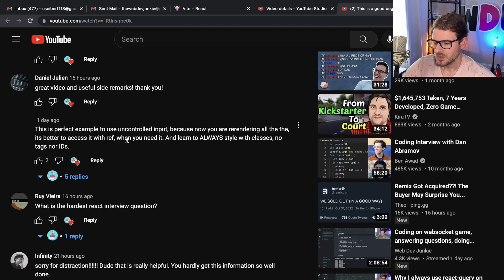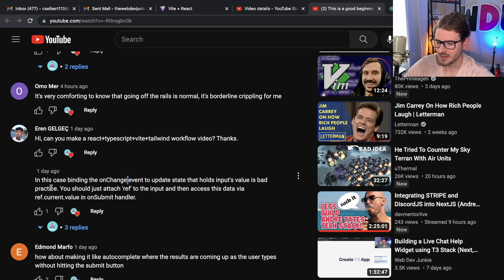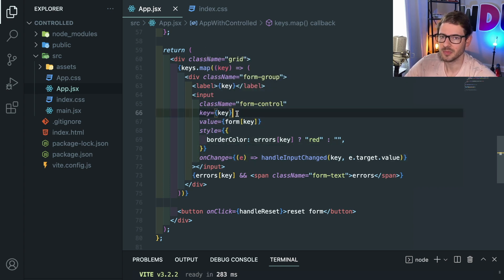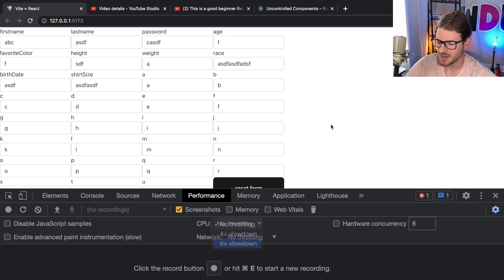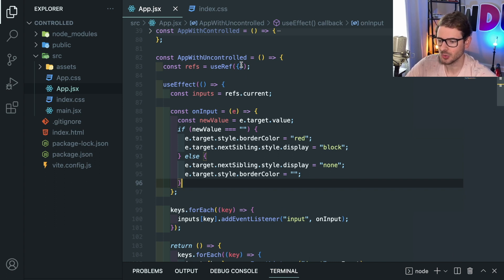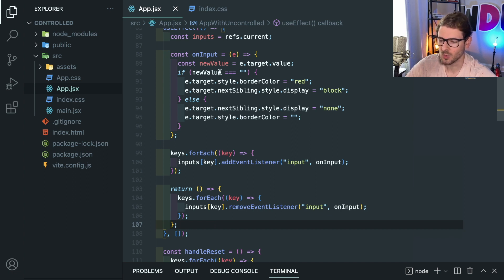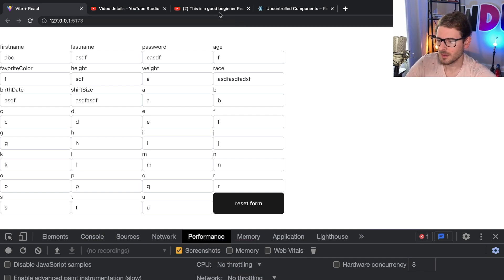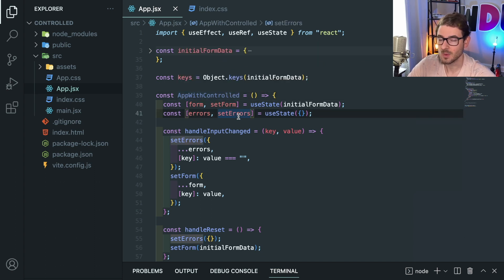Why I avoid react's uncontrolled inputs